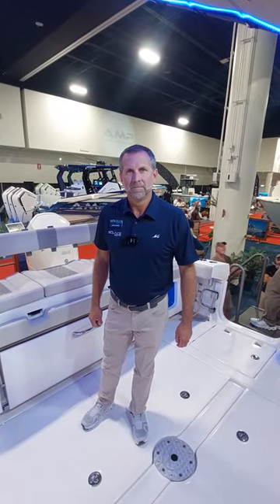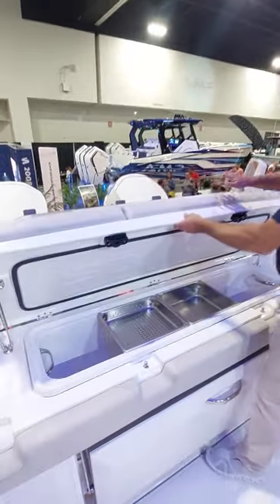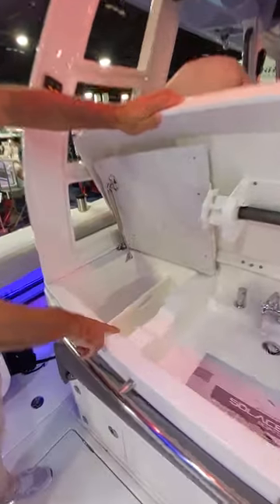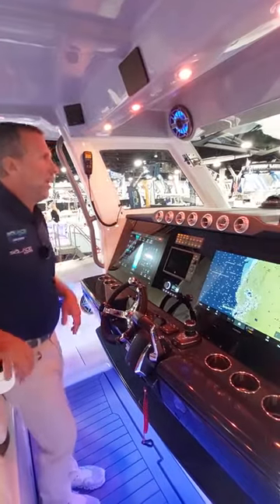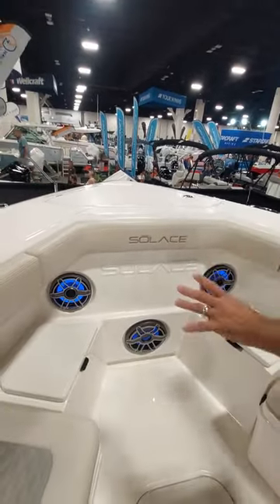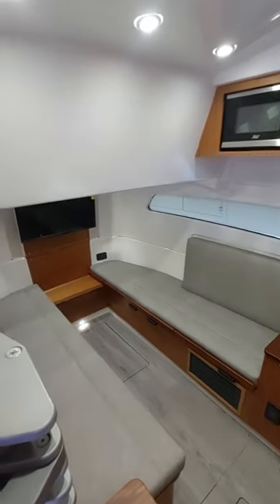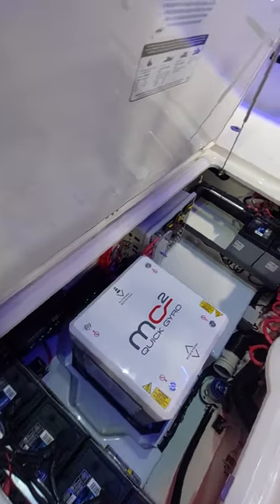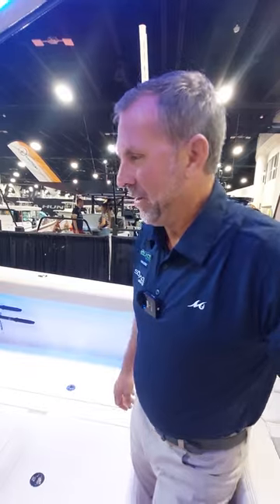Solace Boat 41CS fitted with Quick Gyro x10 with Gineico Maine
Gineico Marine are at Fort Lauderdale Boat Show 2023 interviewing Chris from Solace Boats, on a Solace 41CS, 41ft long, 12ft w - fitted with a Quick x 10 Gyro

EXCERPT: ".. access to the quick gyro - the quick gyro has worked and is great for this application, in fact for all the sizes that Solace makes - given the fact that it's air cooled instead of water cooled, it doesn't require a generator to spool it up ... and it spools up much quicker than some of the other gyro manufacturers in the industry.
.everything's nice and neat in this compartment - you have access to all your batteries, breakers, battery management, the Quick gyro and systems."

INTERVIEW:
It's Mark here from Gineico Marine in Australia for the Fort Lauderdale Boat Show. I'm here with Chris from Solace Boats and he's going to do us a walk around of the 41 CS -  and he'll show you through. He's got a Quick X10 Gyro fitted to this particular
boat - and we'll go through the boat - and we'll go back to the Gyro at the end.

Chris: Absolutely, thanks for stopping in! You're on the 41 CS Solace Boat. At 41 ft long, it's 12.3 ft wide. The boat weighs at 22,000 lb dry, it carries just over 500 gallons of fuel with an additional 200 gallon option.

Starting at the back on both port and starboard side you have your aquarium style live wells. They're 50 gallons per side, they are pressurized live wells unlike some of our competition. We've got here in the center a Fish Box. This particular Fish Box has a freezer plate in it. It's also optional to get the ice chipper as well - that would fit in this same compartment.
Got the fold down back seat here - these seat cushions on this boat are all removable and it's all magnets instead of snaps. All the vinyl that we use is silicone versus a marine grade vinyl which really reduces sun degradation over the years.
This is a removable back rest with rod holders – the armrest, you got rod holders
across the entire stern of the boat.
This particular boat has 600 horse mercs. Moving forward you've got Fish Box
both port and starboard side. You've got a mezzanine seat here with the seat
cushions that come up on magnets just like the back of the boat. Here you've
got a Prep Station.
You’ve got three seats across at the helm - the floor is really cool for those who are vertically challenged! The floor comes up nearly 6 in, mechanically.
You’ve got the 22 inch Garmin standard in the boat, stereo system with no shortage of speakers it's all JL Audio. You’ve got over 2,000 Watts. Air condition in the
Cockpit, and this windshield is really cool – it’s electric, it's not hydraulic these stainless steel Rams are very very expensive that we use on this boat.
The Rams are actually designed to be used submerged underwater so the life
of these is forever. You got lockable Rod storage port and starboard
side. Storage doors here, tackle organizers storage here. You've got
frigid rigid removable coolers they can all be painted whatever color you choose
to paint your boat. Back rest here; you've got storage here for fenders, you've got your speakers which are all tooled into the bow of the boat. Anchor storage,  windless, you got the space here for a fender line, spot to hang lines - whatever works best!
Mate  - serious rod holder cup holders which also double as the racks for the
bow shade to fit in the for the carbon poles - they'll slide in here. Big bow
Lounge which is what gives so much Headroom in the cabin.
Something else that is really cool in the Solace is when you walk around on the gun of the boat you have these magnetic spots and we provide these Koozies so when you have a fish on you can set your drink down and keep walking.

The cabin of the boat - you've got over 5 headroom. You've got a shower and a
bathroom here - this is fully air conditioned. Those back rest cushions make this a bed. You have storage underneath these cushions which can also double as Rod storage. So again port and starboard side mated fish
boxes and then access to the quick gyro which the quick gyro has work great for this application, in fact for all the sizes that Solace makes - given the
fact that it's air cooled instead of water cooled, it doesn't require a generator to spool it up although this boat has one it spools up on 12vt and it spools up much quicker than some of the other gyro manufacturers in the industry.
But you can see everything's nice and neat in this compartment - you have access
to all your batteries, breakers, battery management and systems.
Everything in the boat's easy to get to, easy to service well laid out – yes absolutely
It is a very amazing boat!

CONTACT Gineico Marine for more information or to ask for a quote:
📍 QUEENSLAND HEAD OFFICE & SHOWROOM
G45, 76-84 Waterway Drive, Coomera, Qld, 4209
👉 AUSTRALIA  (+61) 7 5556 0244